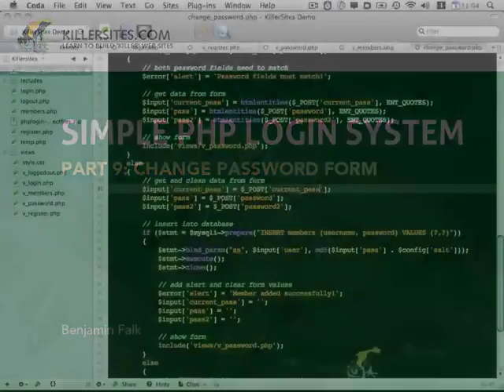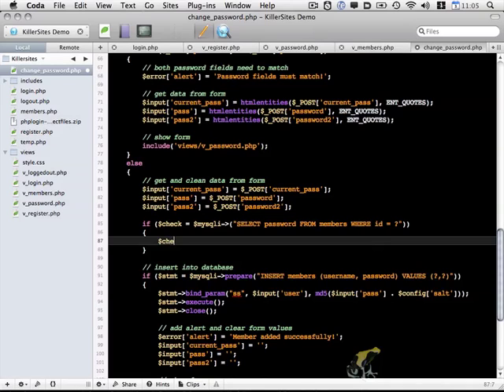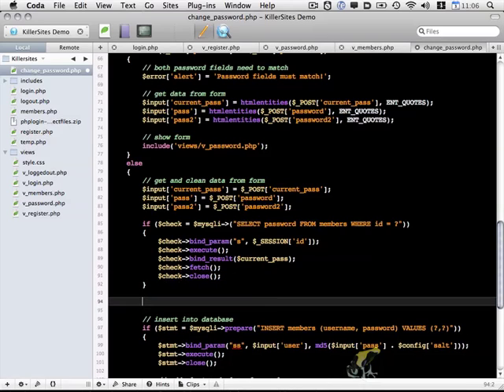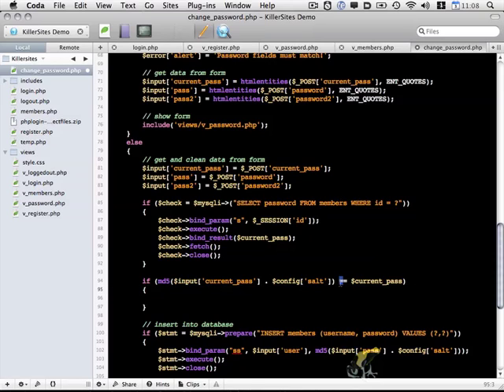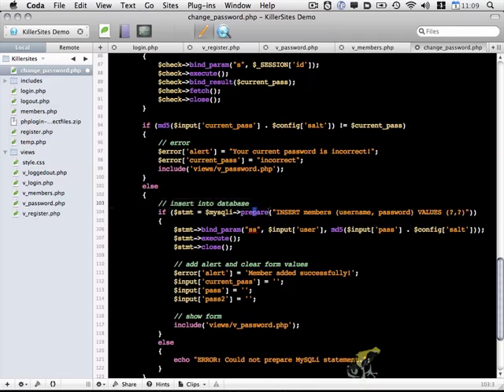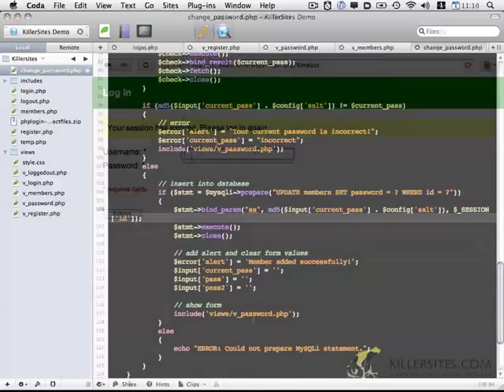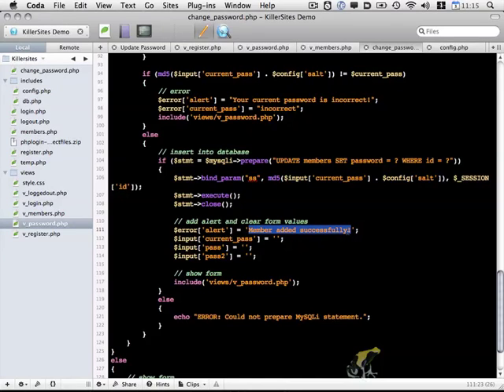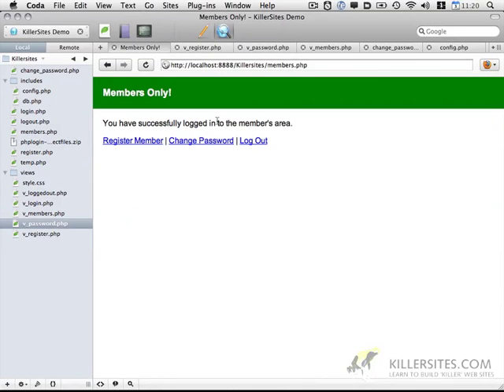PHP Login - Part 9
This is part 9 of an 18 part series from our PHP Login course in the Killersites Video Library! In this video, we continue our look at teaching you how to build a password changing form.